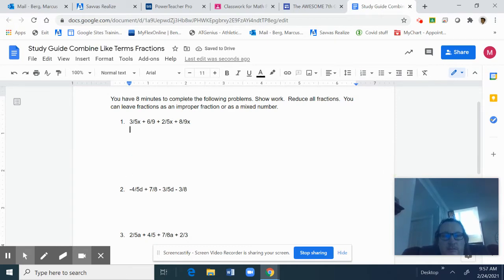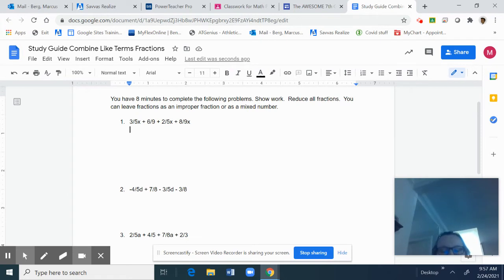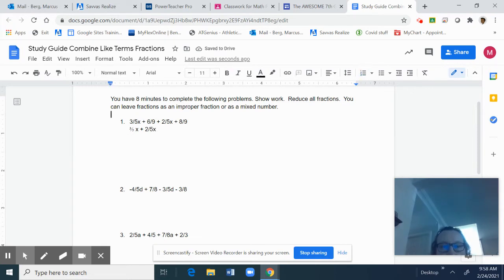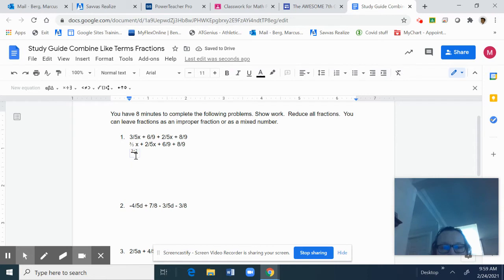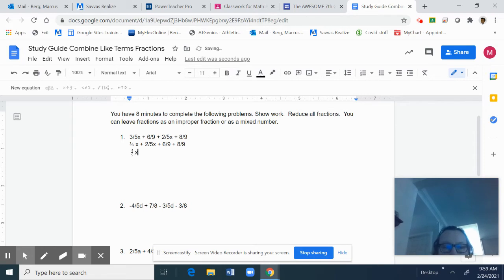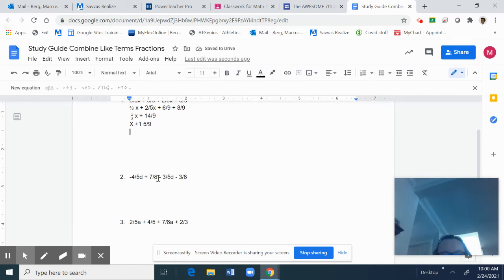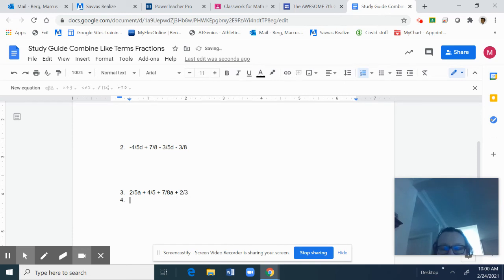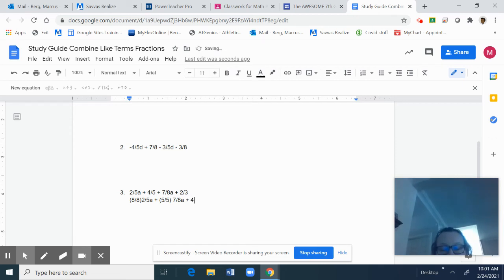Study Guide Combine Like Terms Fractions